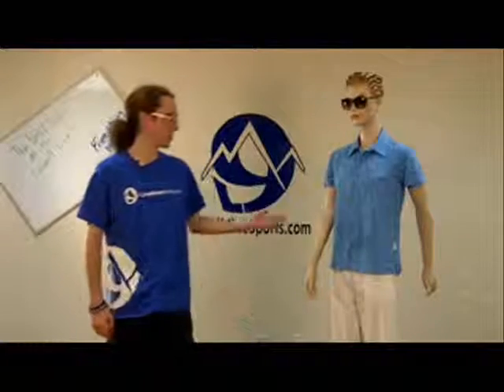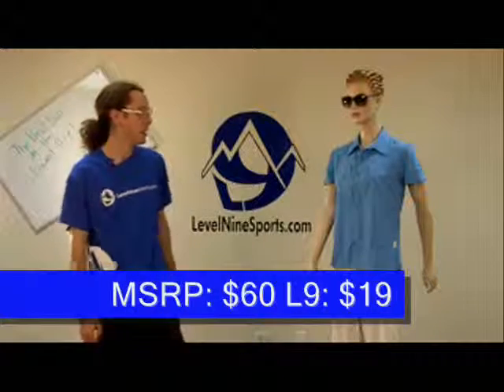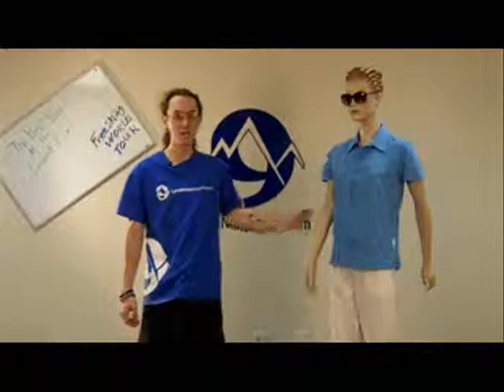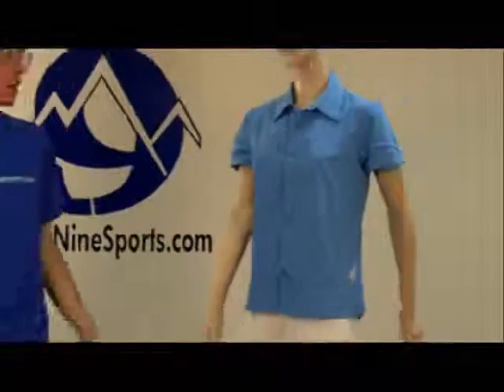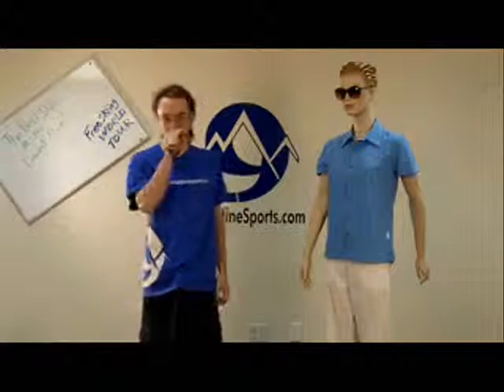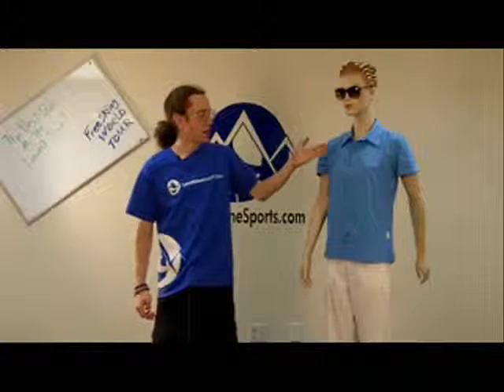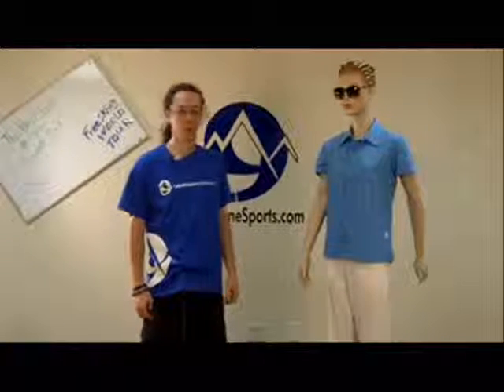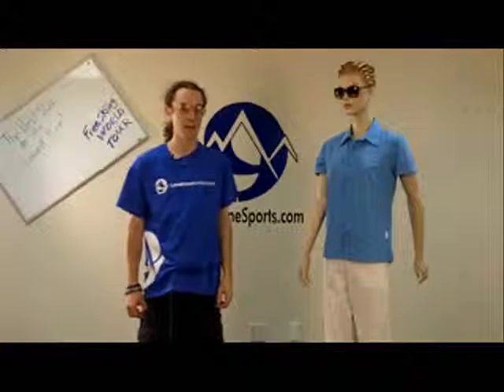Cloudveil 2010 Cool SS Shirt Women's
Sale: $12+ - Retail: $60
This clean print matched with a slimming fit make this a popular top for casual events or even the workplace. CoolTouch fabric and a high SPF of 45 also make this shirt a good one to have for outings in the mid-day sun.